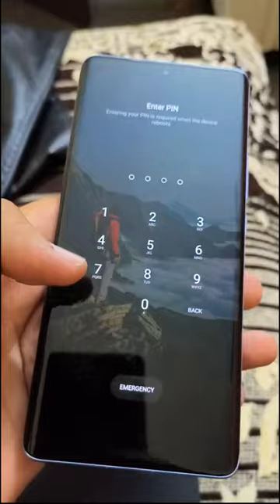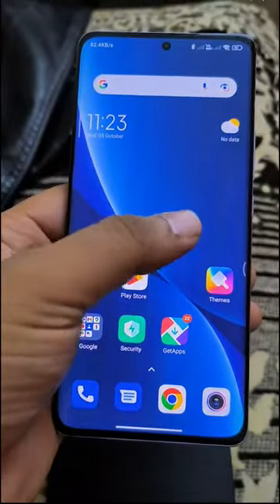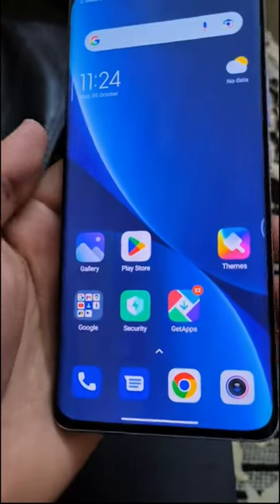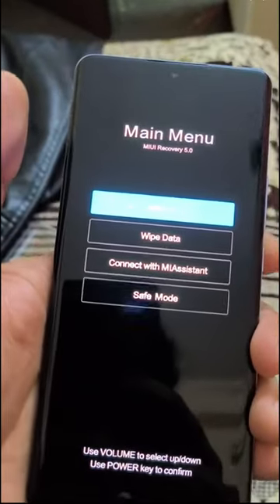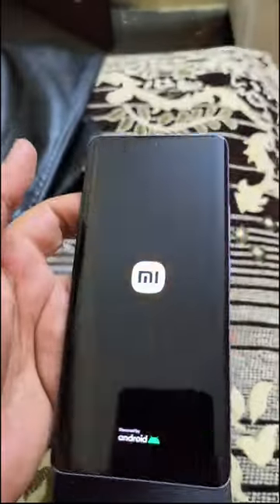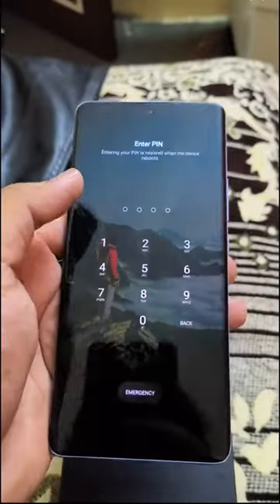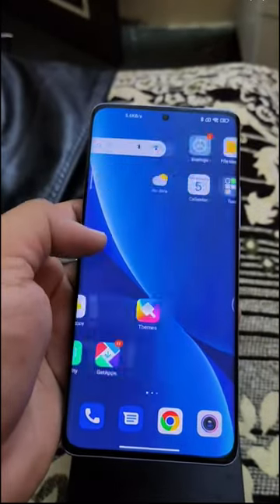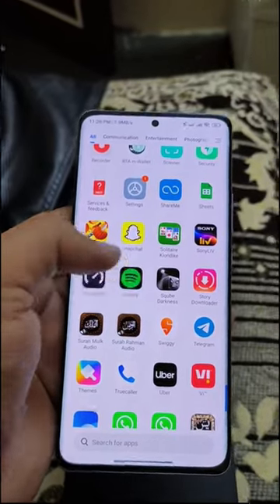Xiaomi 12 Pro 5G: Why I Regret This Amazon Purchase 😞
Xiaomi 12 Pro 5G | Its A Big Problem 😲 Im Not Happy For This Phone Provided By Amazon 😌

Youare Queries.
2023 best mobile
2023 best mobile under 20000
2023 best mobile under 15000
2023 best mobile under 30000
2023 best mobile under 25000
2023 best mobile under 10000
2023 best mobile phone
2023 best mobile tamil
2023 best mobile under 20000 tamil
2023 best mobile under 15000 tamil
2023 best phone under 20000
2023 best phone under 15000
2023 best phone under 30000
2023 best phone under 25000
2023 best phone under 10000
2023 best phone malayalam
2023 best phone under 40000
2023 best phone under 12000
2023 best phone under 20000 malayalam
2023 best phone tamil
best gaming phone under 20000
best gaming phone under 15000
best gaming phone
best gaming phone under 30000
best gaming phone under 25000
best gaming phone under 10000
best gaming phone 2023
best gaming phone under 40000
best gaming phone under 12000
best gaming phone under 20000 5g
best mobile to buy under 20000
best mobile under 20000
best mobile under 15000
best mobile android
best mobile under 30000
best mobile under 10000
best mobile under 25000
best mobile games
best mobile
best mobile under 12000